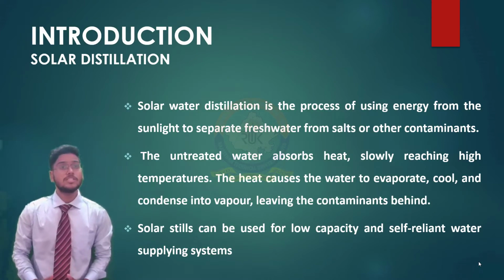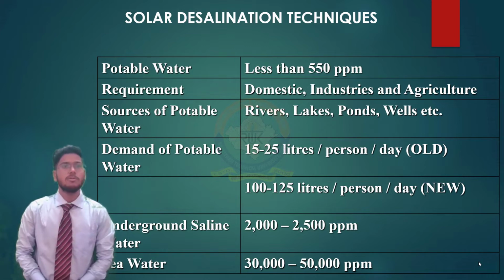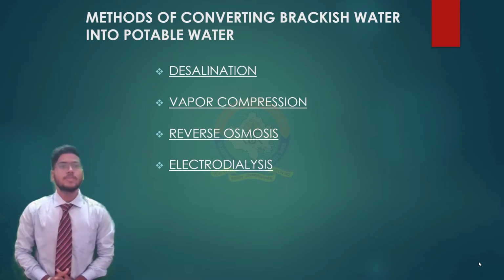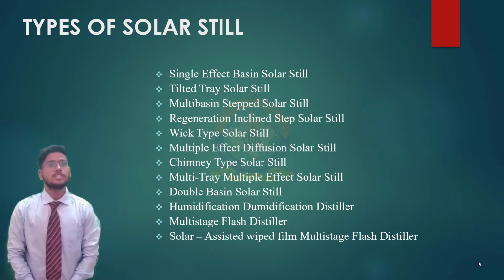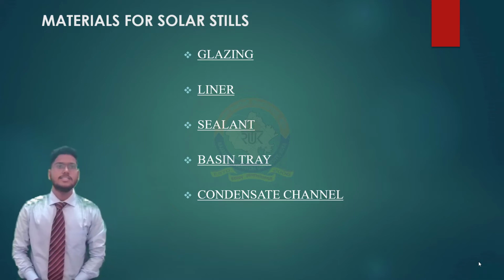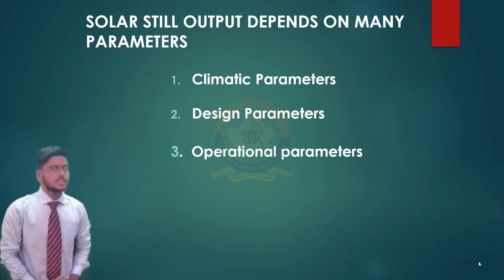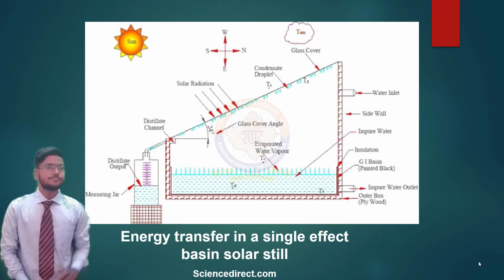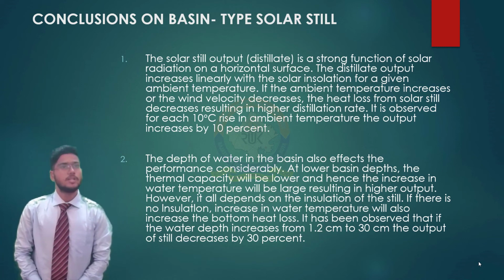Solar Distillation:New Trends And Developments || Ankit Soni (M1) || RTU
Solar Distillation:New Trends And Developments
 Contents
 Introduction
 Energy requirements of solar distillation
 How a simple solar operates
 Design objectives
 Design types and performance
 It suits your need or not?